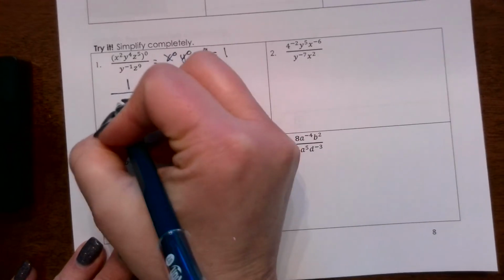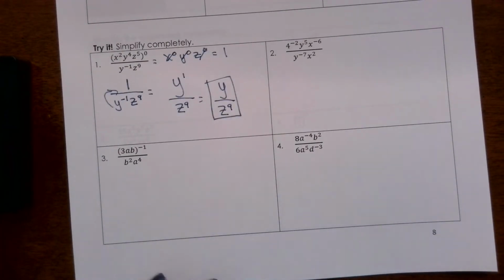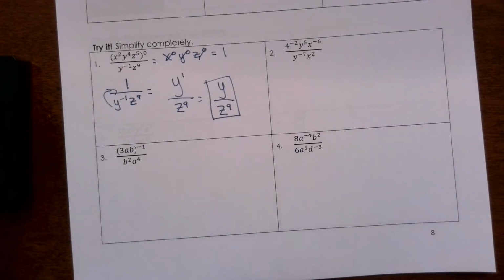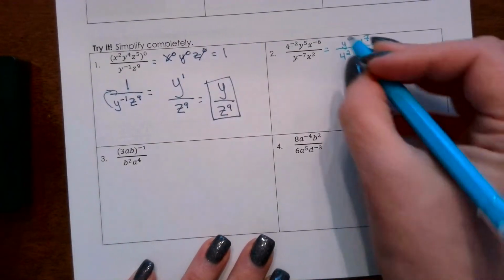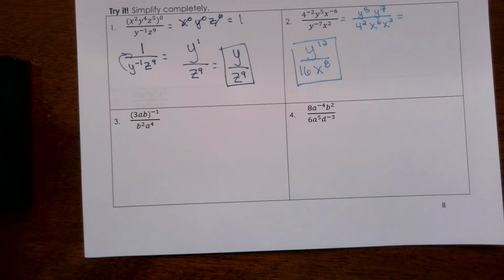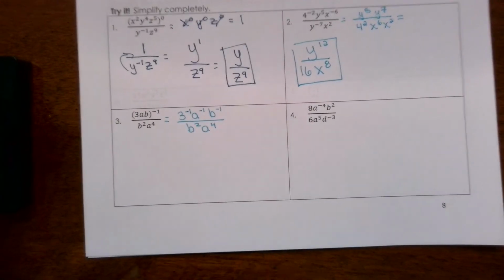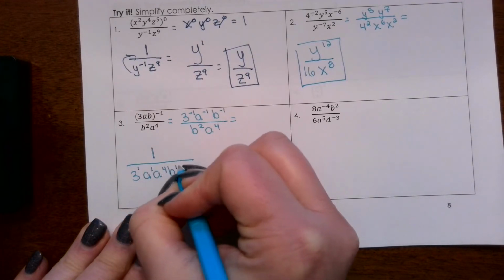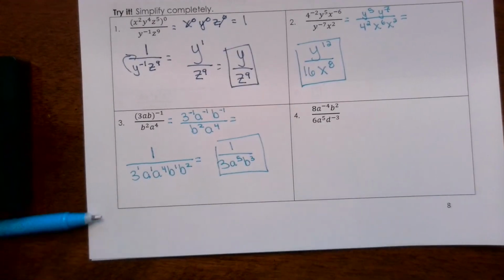A-Zero&Negative Exponents Try-Its (p.8)